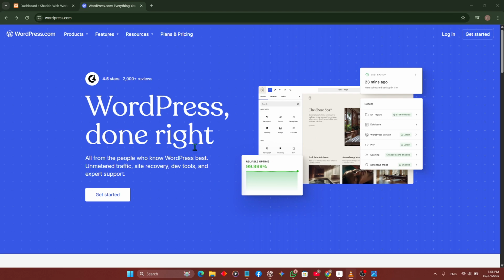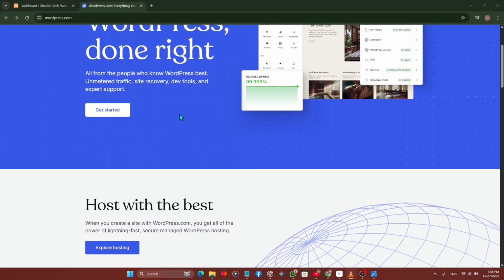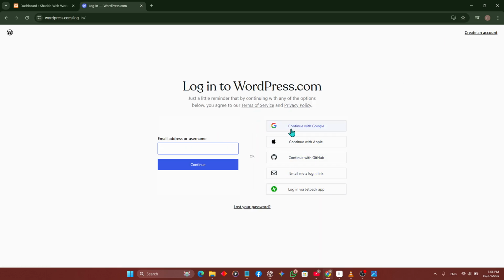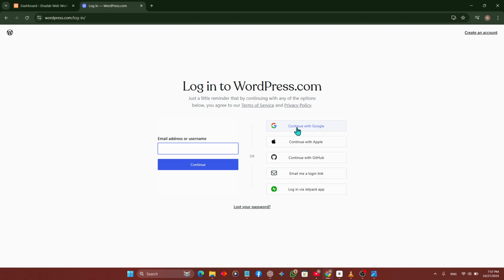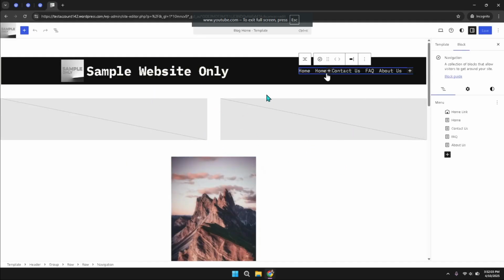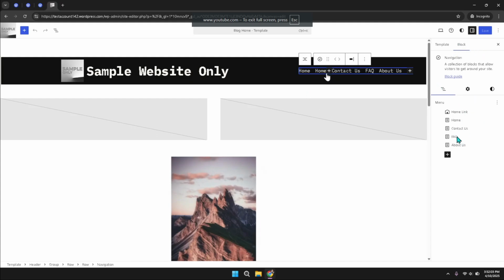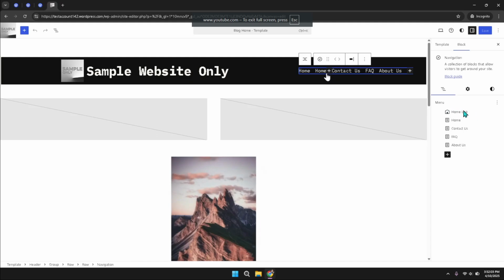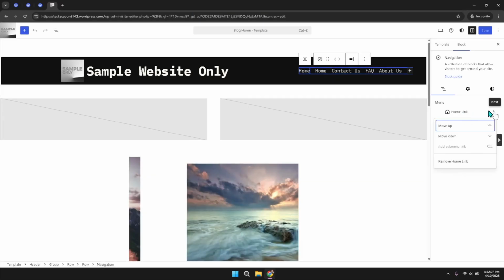How to Remove Second Home Page on Wordpress Site - 2025 (Quick & Easy)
How to Remove Second Home Page on Wordpress Site
In this video, you’ll learn how to remove the second home page on WordPress site easily. I’ll show you step-by-step how to delete duplicate homepage, fix WordPress homepage issue, and set the correct static front page in your WordPress settings. This tutorial will help you manage your WordPress pages properly and make your website look clean and professional.